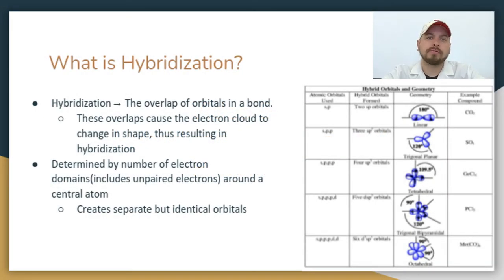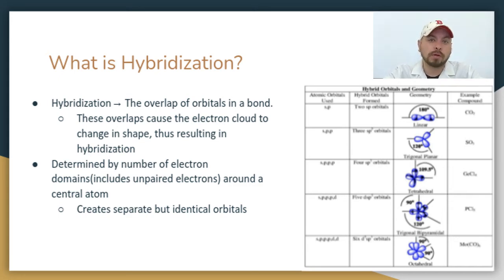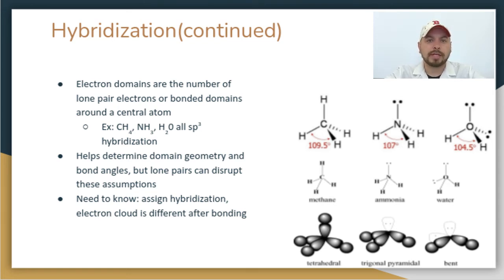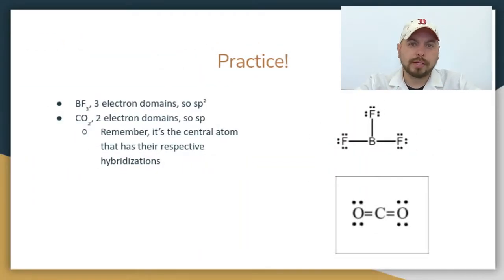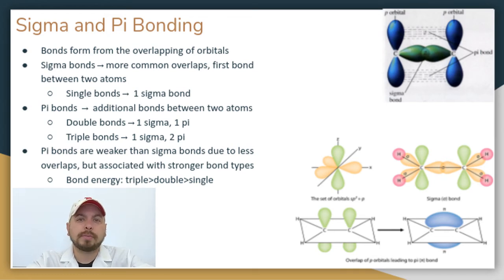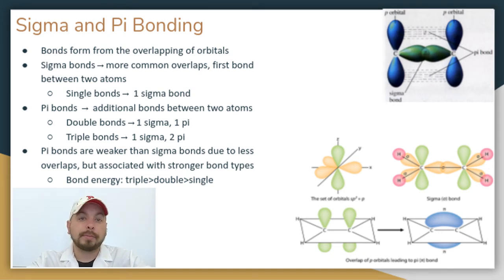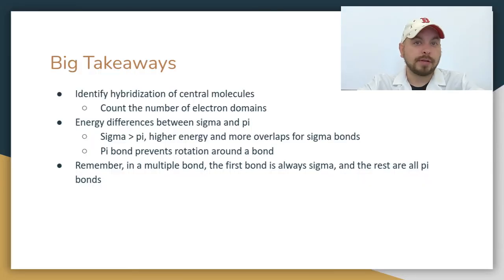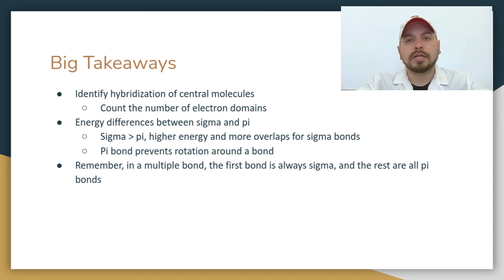D 10 Hybridization, Sigma, and Pi Bonding